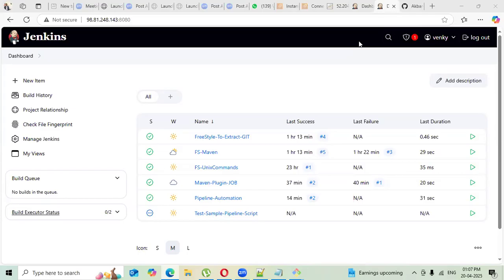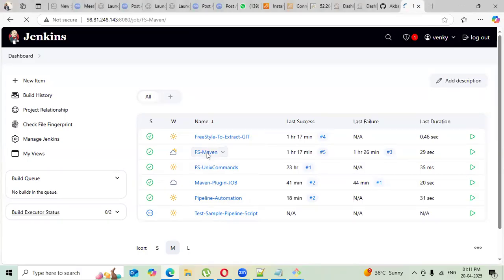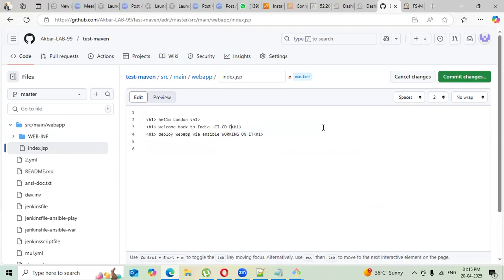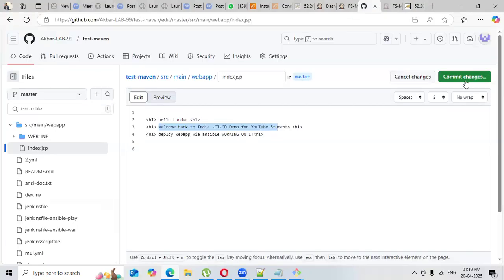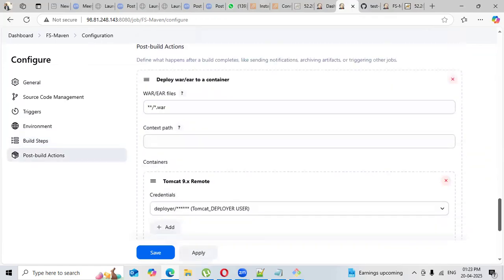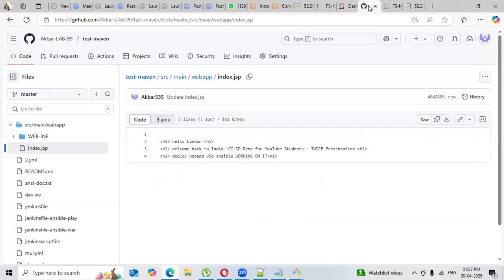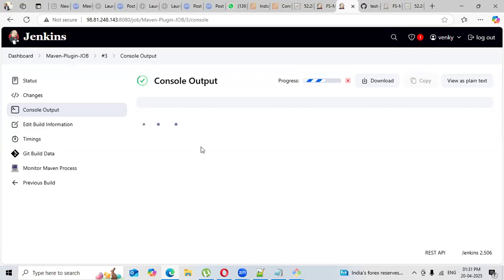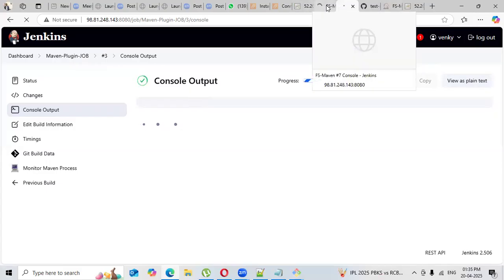Jenkins - CI/CD - Building and Deploying the code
Create EC2 Instance for Jenkins and Tomcat
Install JAVA as Pre-requisites on both of the Servers
Install Jenkins, and Tomcat on respective servers
Install Maven on Jenkins Server
Enable Inbound Rules for both of the EC2 Servers - 8080
Configure users on Tomcat Server
Add the users of Tomcat on Jenkins
Create a Freestyle job for Deployment Purpose.